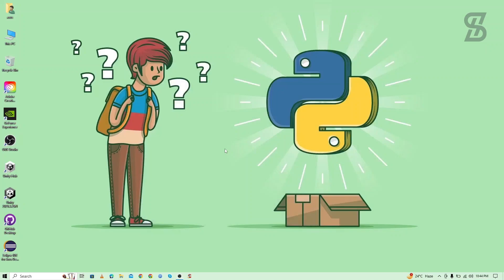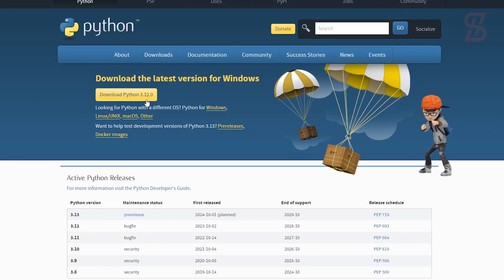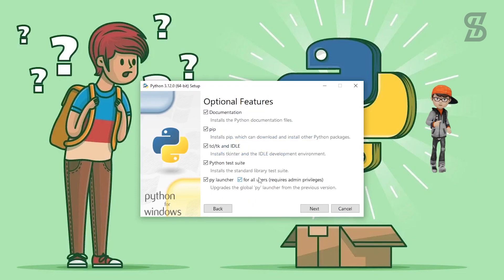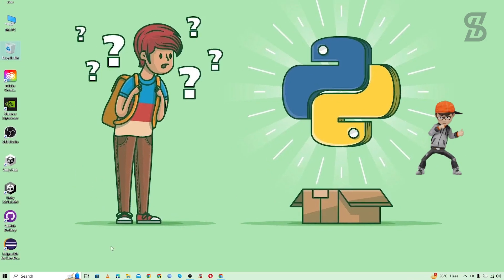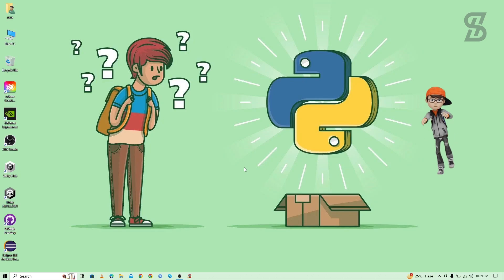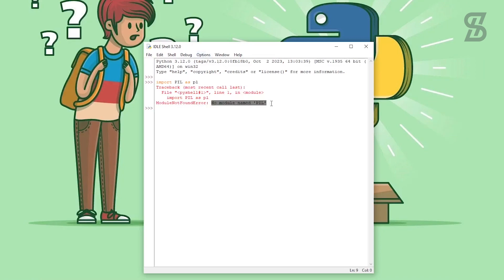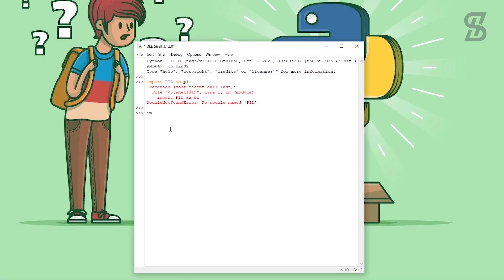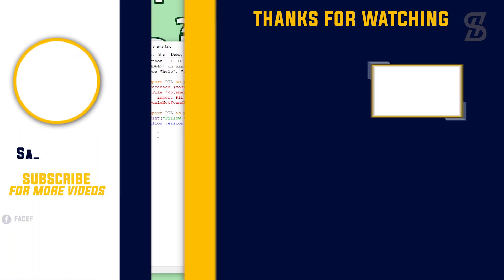How To Install Pillow In Python on Windows 10/11 [ 2023 Update ] | Pillow Library Installation.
Hello guys! Today in this video I am going to step-by-step guide on How to Install Pillow In Python on Windows 10/11  [ 2023 Update ] | Pillow Library Installation.

★★★ What is Pillow? ★★★
Pillow is a popular Python library used for image processing tasks, such as opening, manipulating, and saving different image file formats. It is an updated version of the Python Imaging Library (PIL) and supports a wide range of image file formats, including BMP, PNG, JPEG, TIFF, and GIF.

With Pillow, you can perform a variety of image processing tasks, including resizing, cropping, filtering, enhancing, and converting images. The library is also capable of performing operations like adding text, shapes, and borders to images.

Pillow is widely used in Python projects that involve image manipulation, such as web applications, scientific research, and computer vision. The library is easy to use, well-documented, and can be installed using pip, the Python package manager.